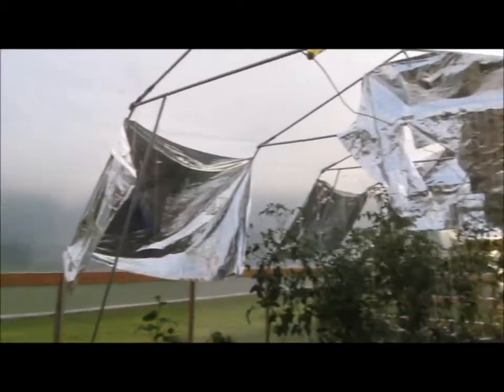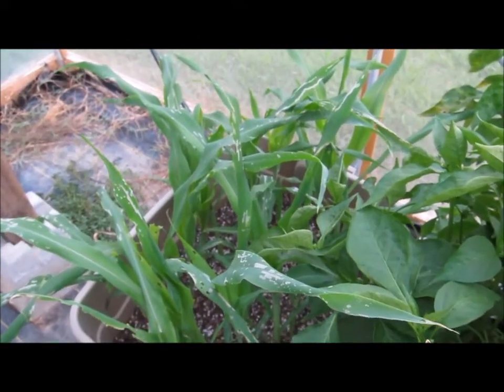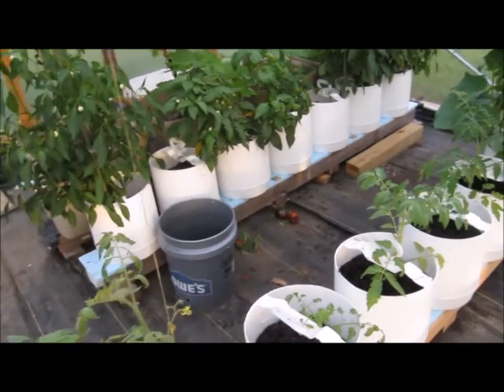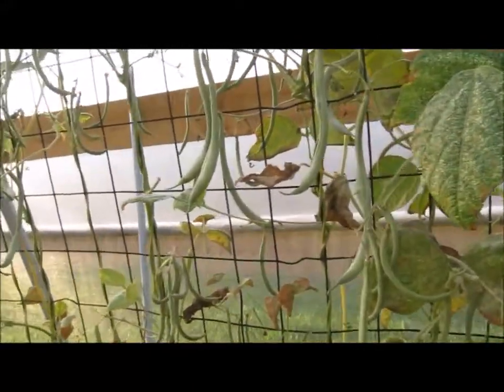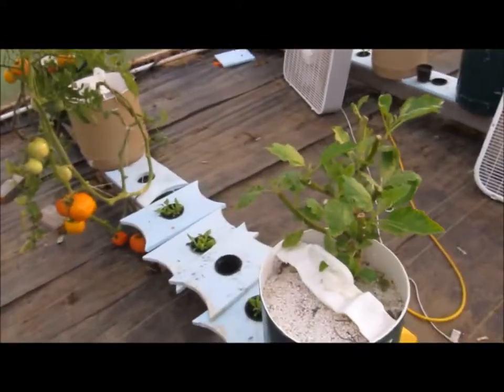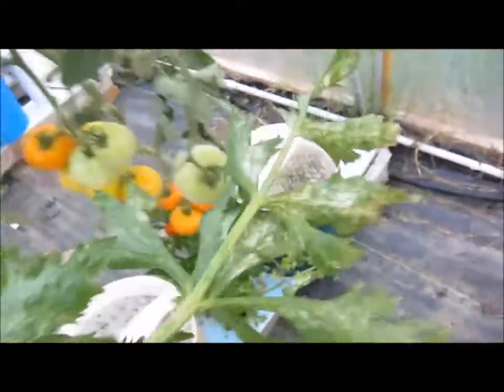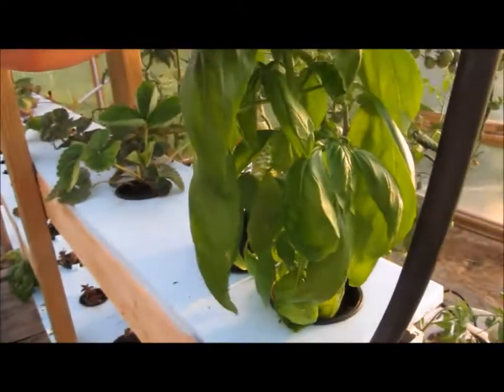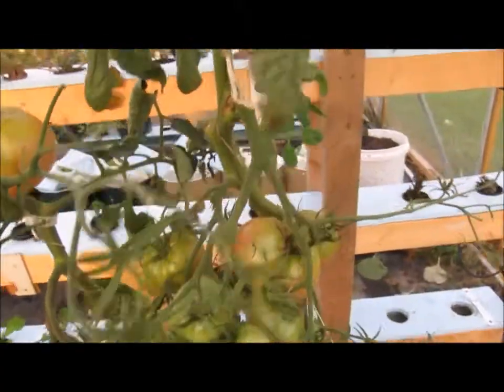Greenhouse Update - The Beginning of FAWN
It's been a while since my last update.  The garden plot is done.  I shut it down.  The greenhouse is under some modifications, trials, and is also under attack.  The bad.  Spider mites have decimated my beans and other areas too.  It's ok though.  I fought them back with soapy water and rinsing, but they appear to be coming back.  The fortex beans never recovered.  I did learn with the beans that it is easily doable.  Squash trial.  Definitely doable as well.  They grow up well and do great even after cutting most of the leaves off.  I am having some issues pollinating them.  I think more male flowers from more plants later on should resolve that.  A progress in the works.  I'm trialing growing corn in a compact platform to see if I can get them to produce--18 stalks in one 18-gallon tote.  I doubt it'll be successful, but you never know.  Can you cut leaves off of cabbage and grow really close together?  Heck, I don't know, but giving it a go.  FAWN is a winner for me.  I'm converting all platforms to it.  FAWN is an acronym I came up with that stands for flowing, aerated, wicking, nutrient.  It combines aspects of both SWCs and hydroponics.  It is neither of them and both of them.  Every time I try to label it, I can't lean closer to one side over the other.  Thanks to the side-by-side trials, I have adopted what I consider the best of both worlds.  The peppers, tomatoes, cucumbers, and more are thriving.  The best part is it's more passive, cheaper, safer, and easier. What I'm trying to do is gather as much information as I can before we go on vacation in October because I have to shut the greenhouse down completely.  When I resume operations next year or even later this year (we'll see), I want to put those lessons to the test.  Ultimately, I want to create a year-round garden where we can dip into the greenhouse as we need to for whatever we need.  I don't want to freeze a bunch of veggies and I definitely don't want to get back into canning.   I'm not concerned if I fail though as this is mainly a hobby.  We make enough to hit the markets if we want as a backup.  As a matter of fact, once it becomes a serious venture, I'll quit.  It's all fun for me.  I really want to get you guys talking and sharing ideas.  _______________________________________